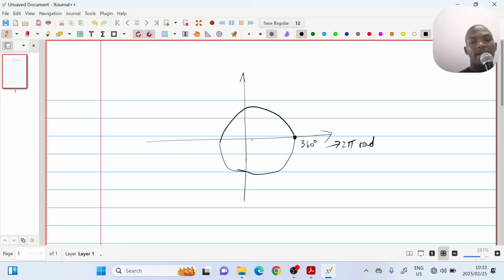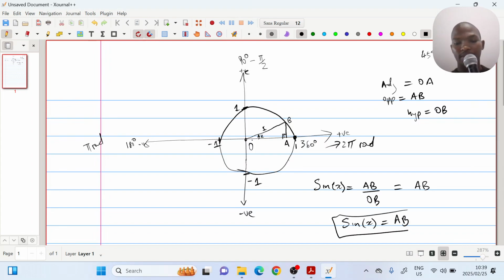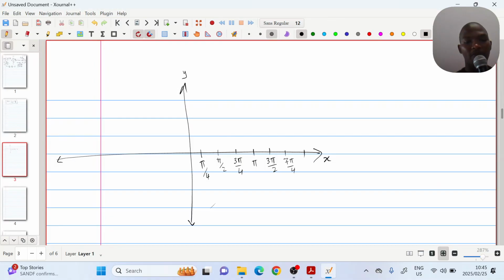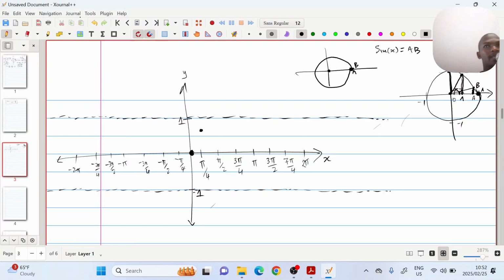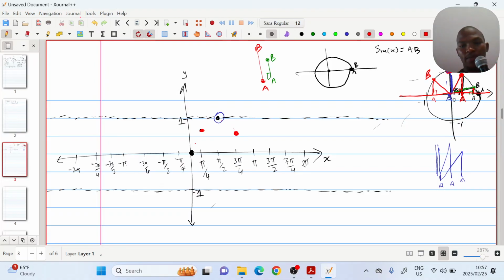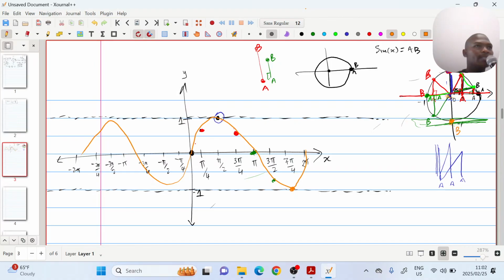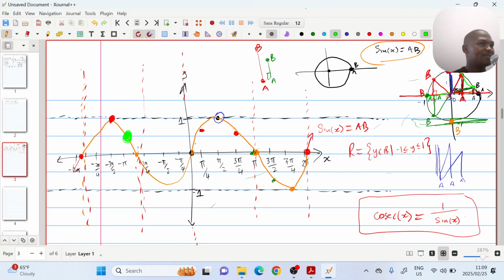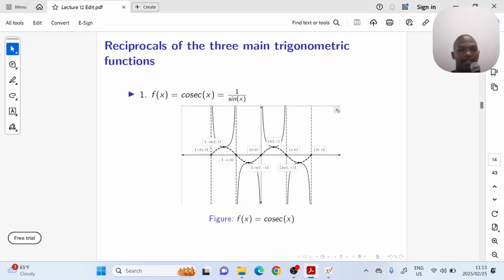MAT 1S1 Lecture 12 How to Draw f(x)=sin(x) and f(x)=cosec(x) on the same set of axis